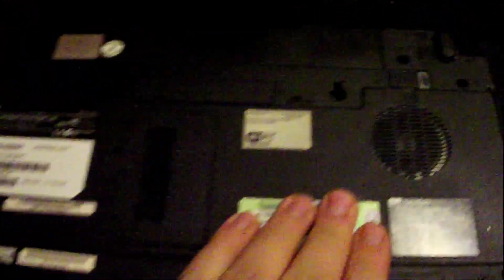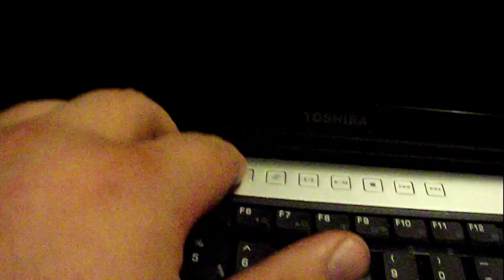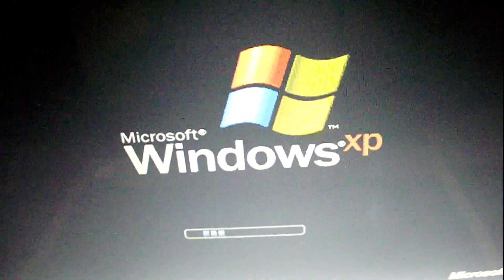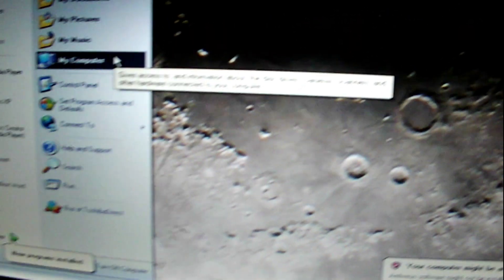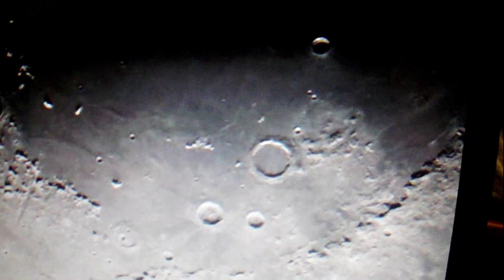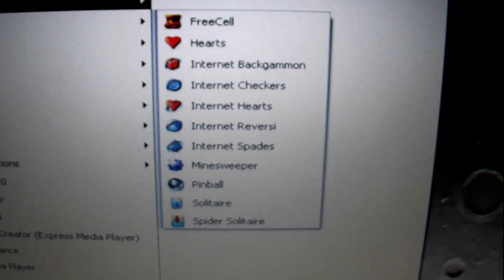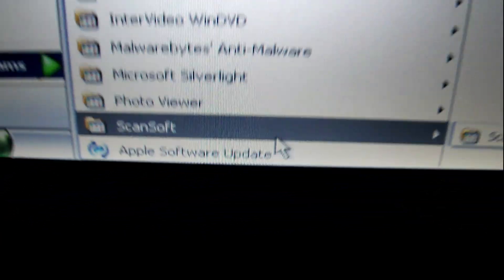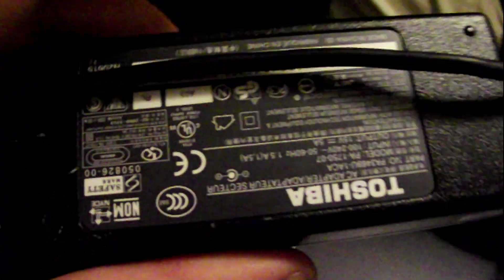Toshiba Satellite m105 windows xp computer overview